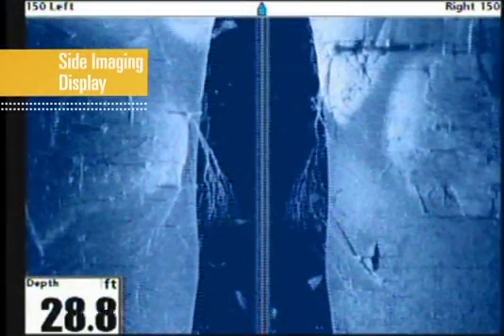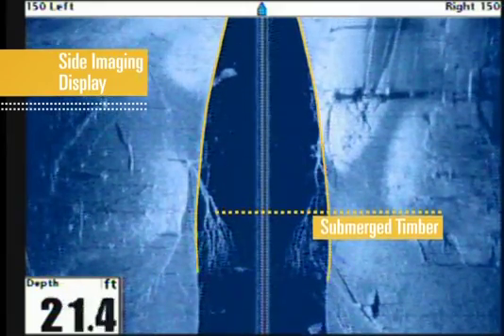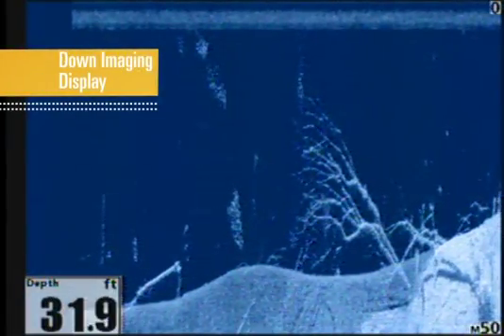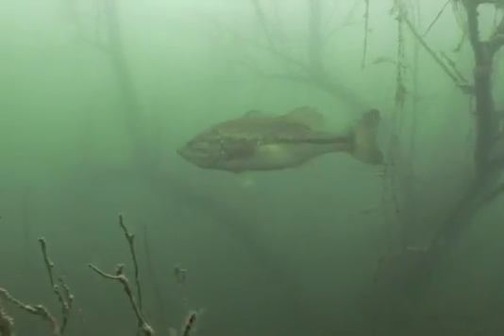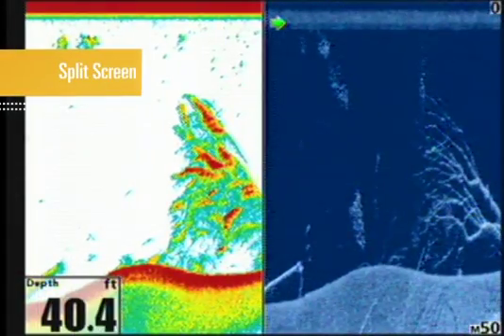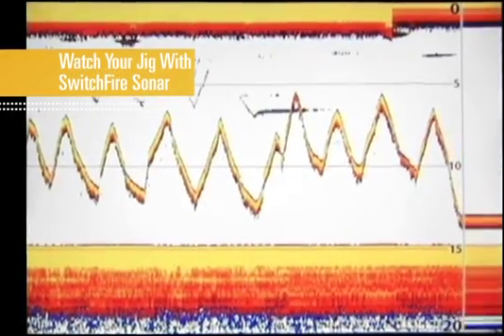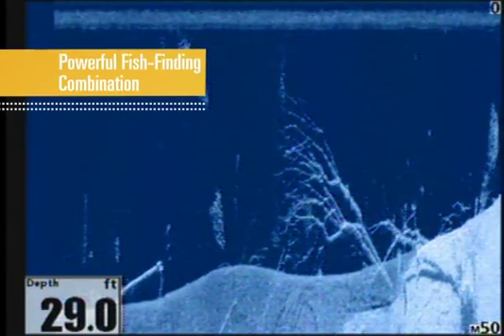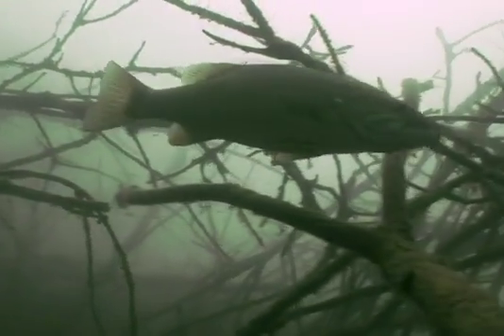BLA - Humminbird - Using SwitchFire, Down Imaging and Side Imaging Together